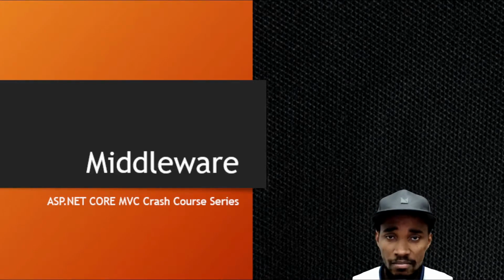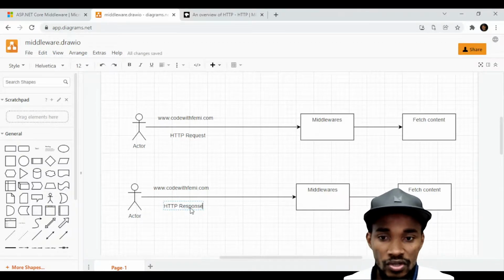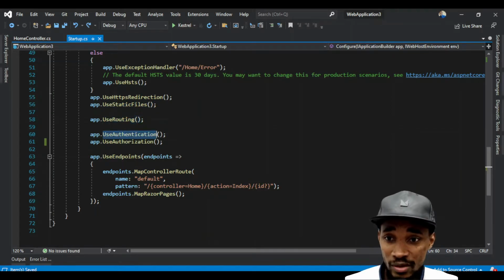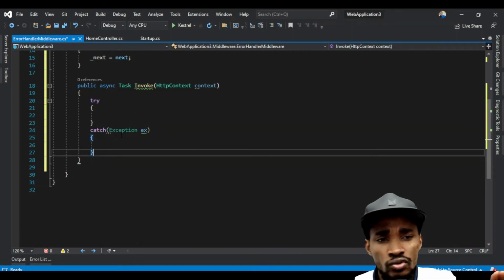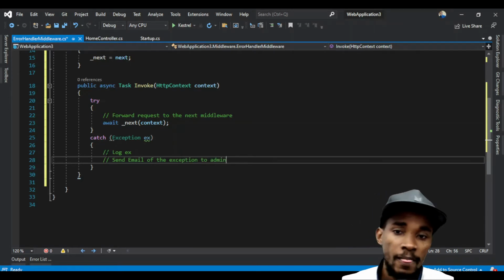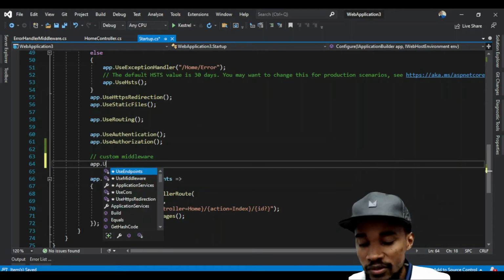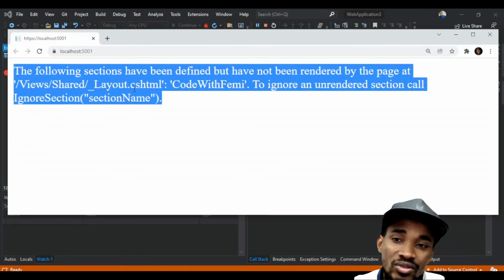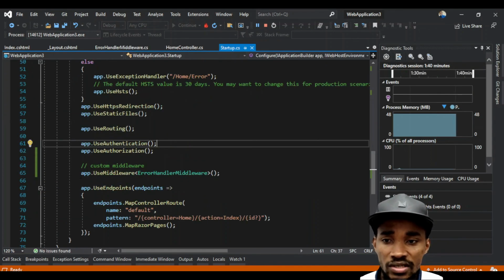ASP.NET Core MVC Crash Course Series - Part 2 | Middleware | Beginners Tutorial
Middleware is a component assembled into the MVC app pipeline to handle requests and responses.

You are going to learn how to setup your custom middleware and how to use it in an an ASP.NET Core MVC application.